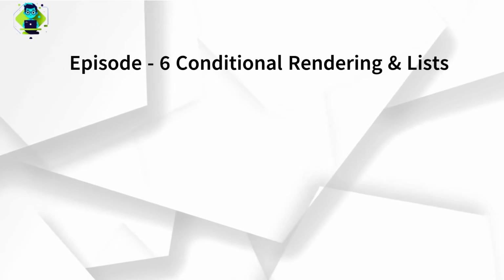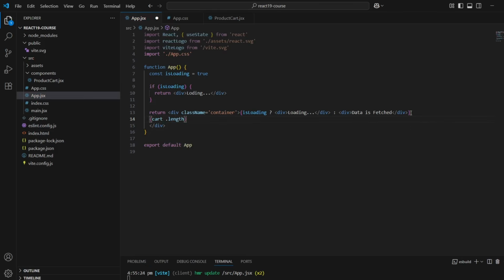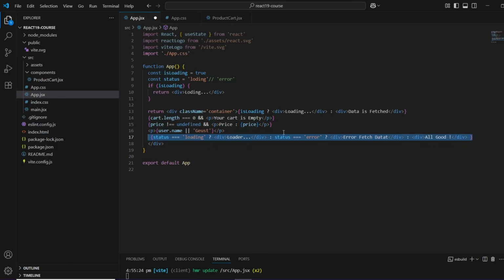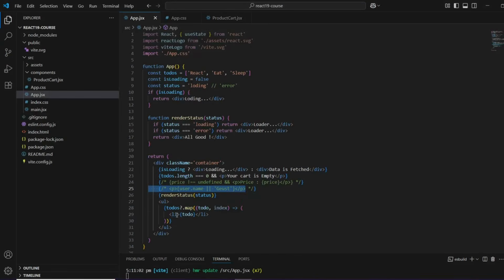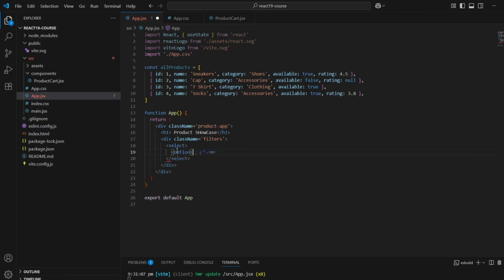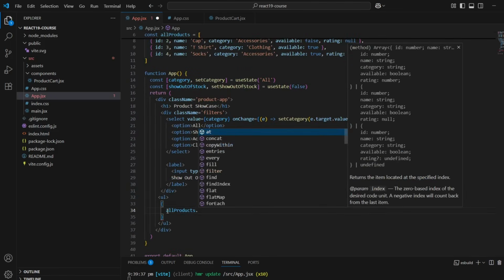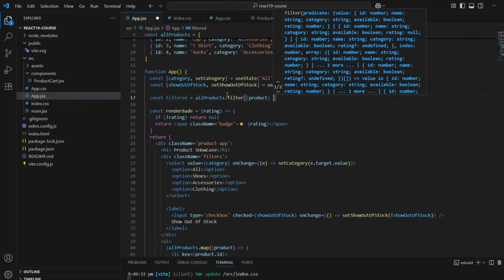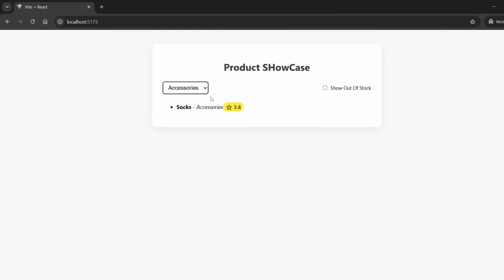Episode 6 : Conditional Rendering & Lists - React JS 19 Full Course 2025